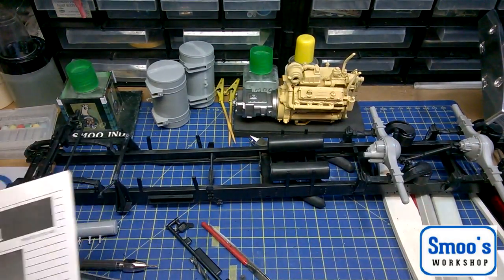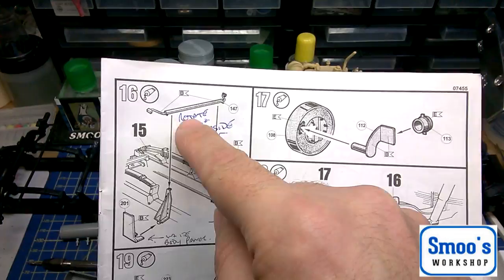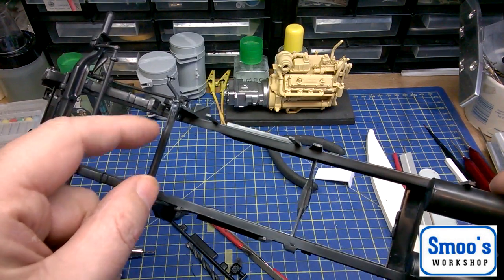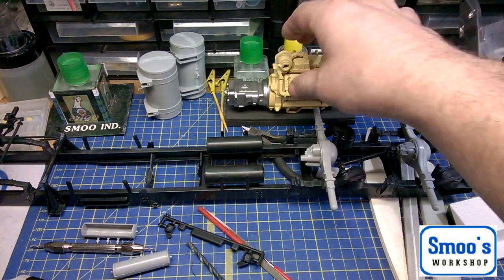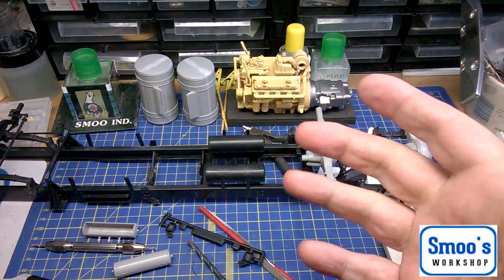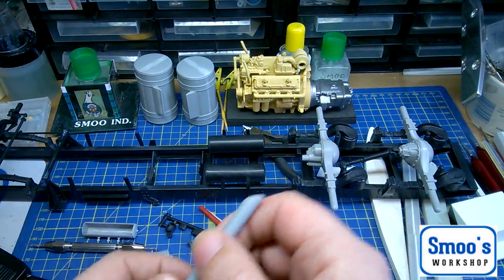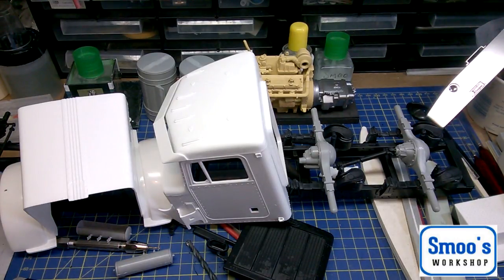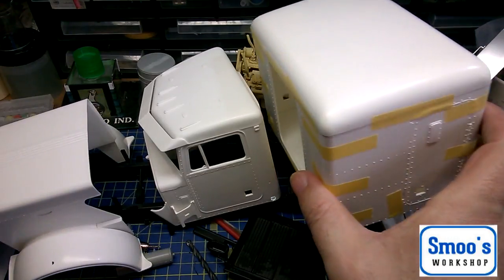Revell 07455 1:16 Peterbilt 359 Conventional Truck Build video #5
Here's the fifth update on the build of the 1:16 scale Peterbilt 359 Conventional truck from their "Trucks of the 80's" range. Not going to be a step by step instructional video this one but more of an overview of the progress of the build.